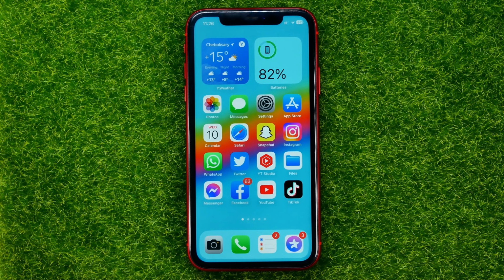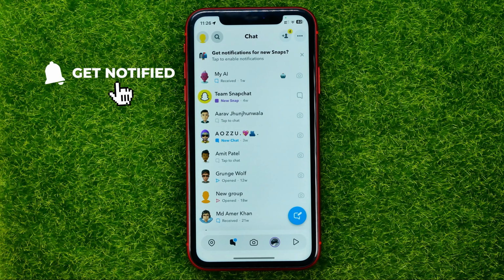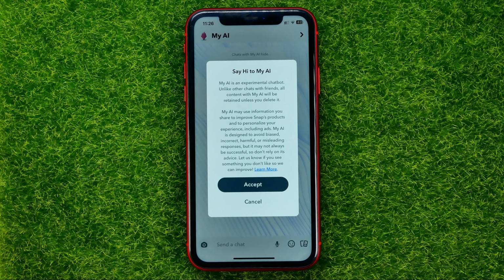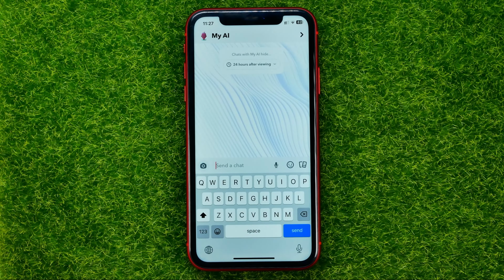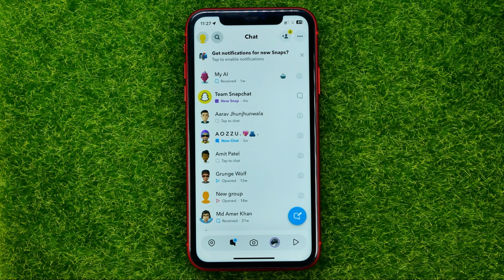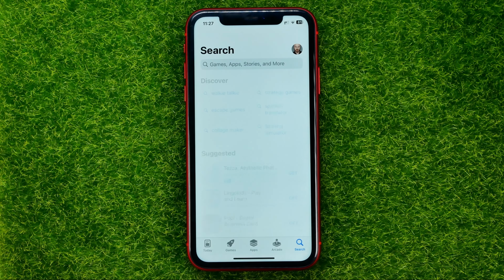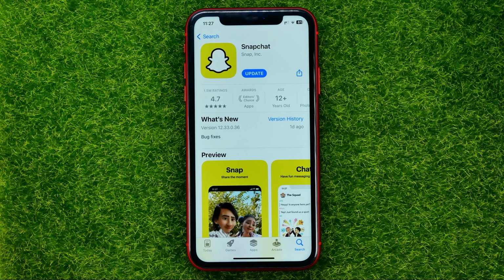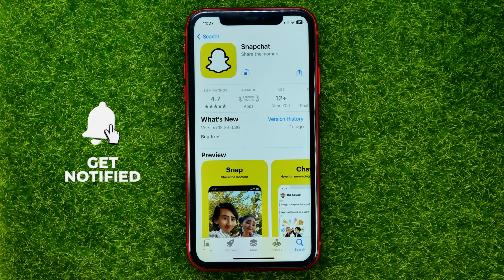How to Get My Ai on Snapchat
If you are looking for a video about how to get my ai on snapchat, here it is!
In this video I will show you how to get my ai on snapchat without snapchat plus. Be sure to watch the video to the very end.
You will learn how to get my ai on snapchat for free. That's easy and simple to do from your phone.

00:00 - Intro
00:25 - How to get my ai on snapchat